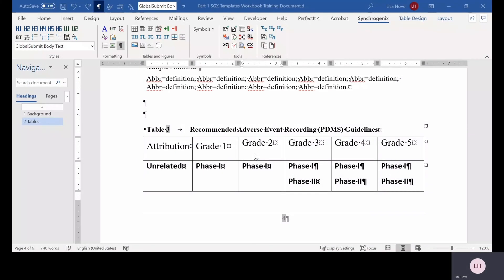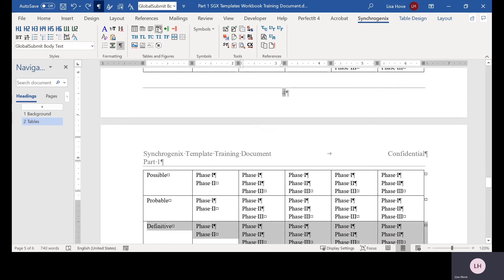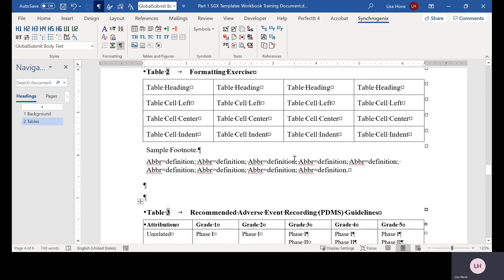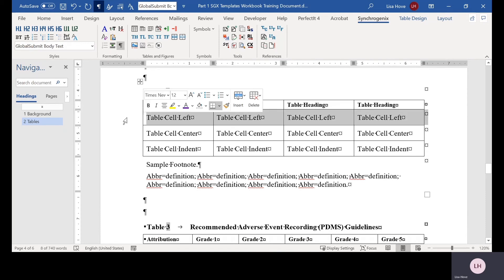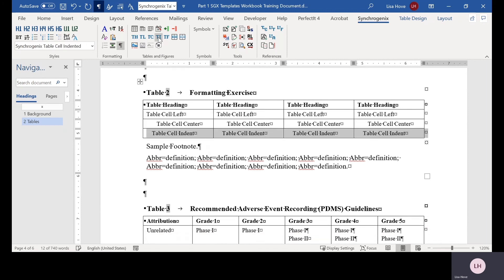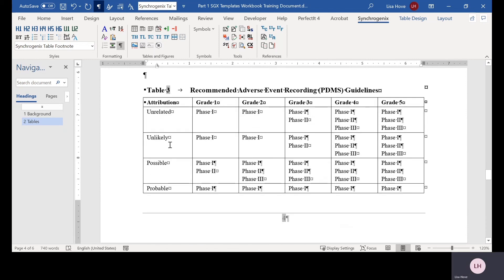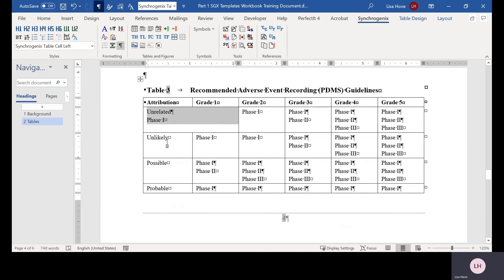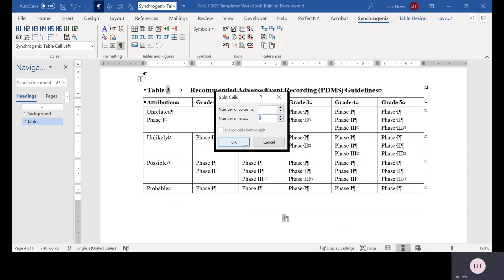Synchrogenix eCTD Authoring Templates tutorial | Table creation and formatting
Say goodbye to inconsistent tables with table creation and formatting made easy with Synchrogenix eCTD Authoring Templates.